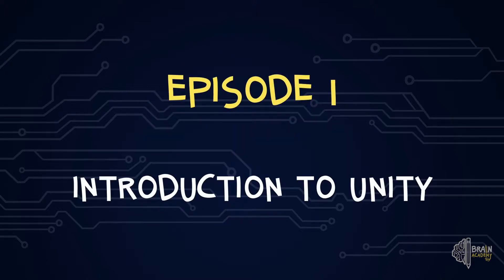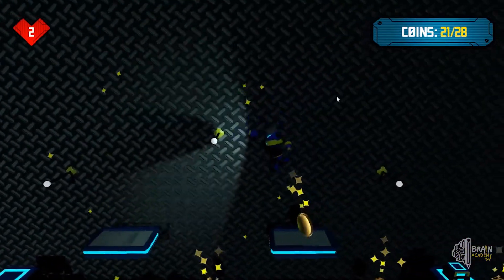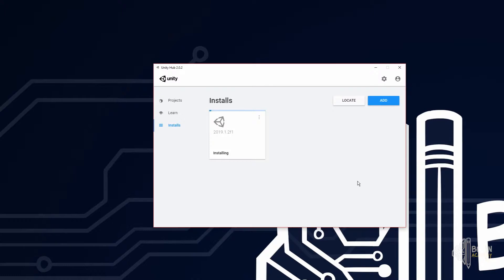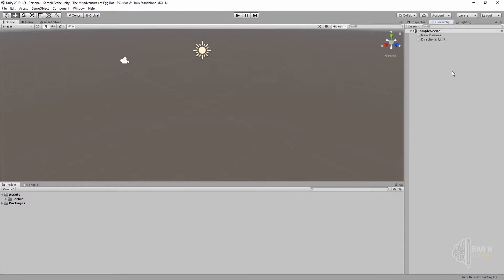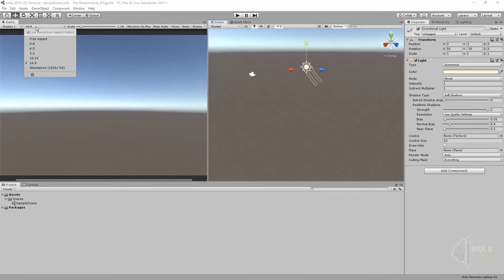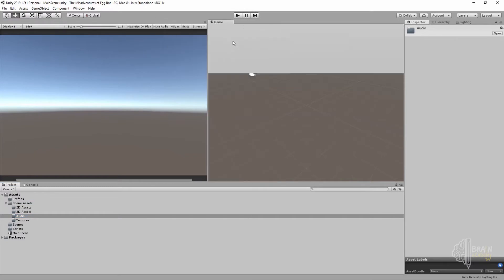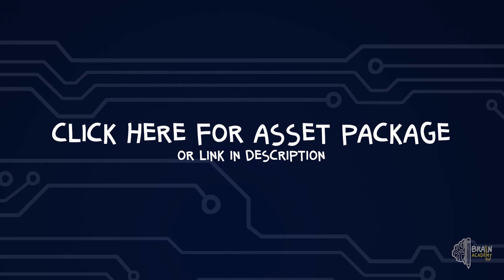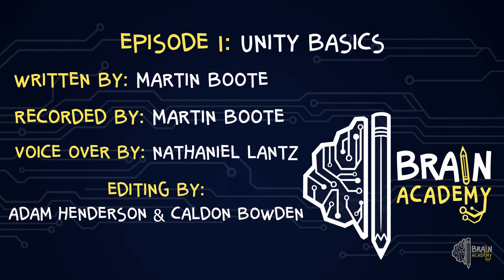Episode 1 - Unity Basics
Welcome to Brain Academy’s Unity Tutorial series. In this first episode we will learn all about how to set up a Unity Project, navigating inside Unity, and how to download assets from the Asset Store. This is part ONE of a ten-part series. These videos have an accompanying Asset Package that will help you follow along and learn with us.

LINKS

HELPFUL LINKS

How to make a Video Game in Unity - BASICS (E01)

Unity Tutorial for Beginners - Simple 2D Scene Setup

CREDITS